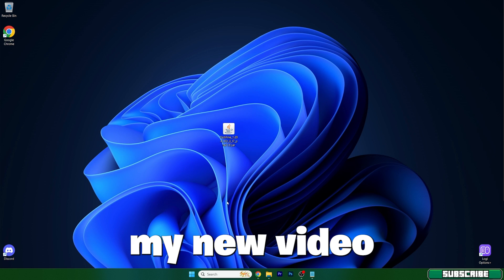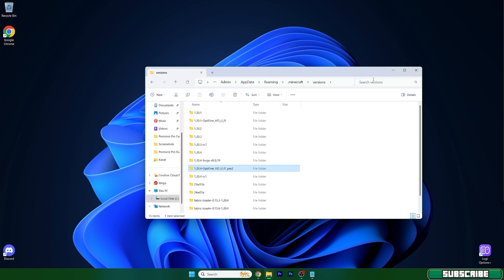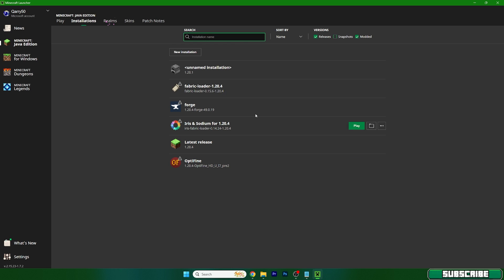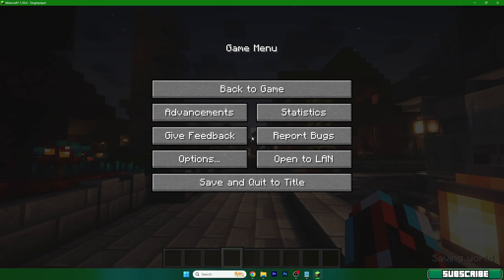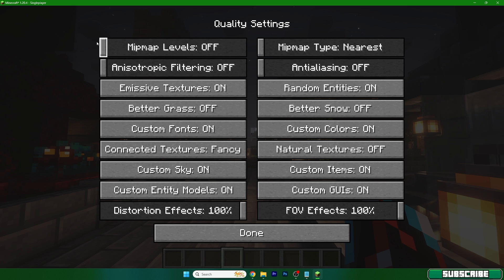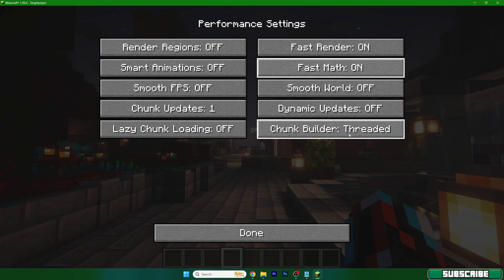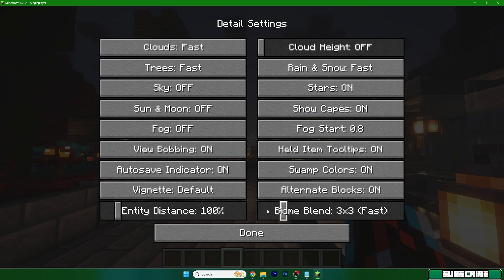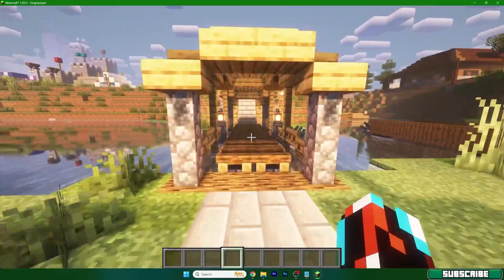How To Fix Lag Minecraft 1.20.6 Java | 20 FPS to 300 FPS | Low End PC TLauncher No Graphics Card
🔴 DOWNLOADS 🔴